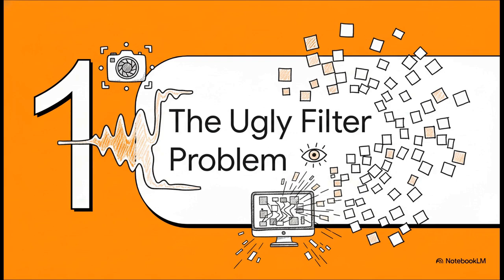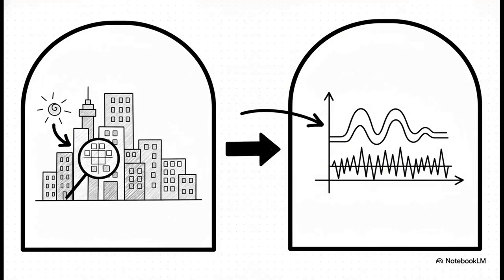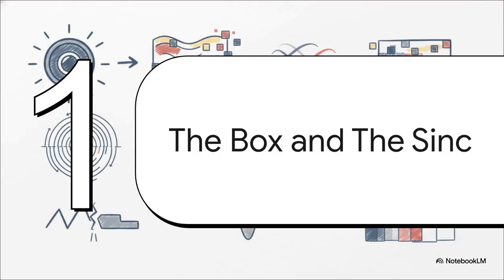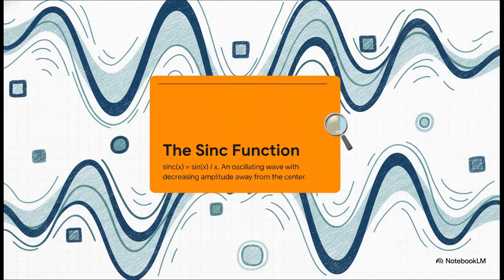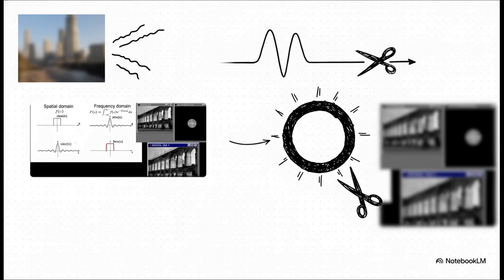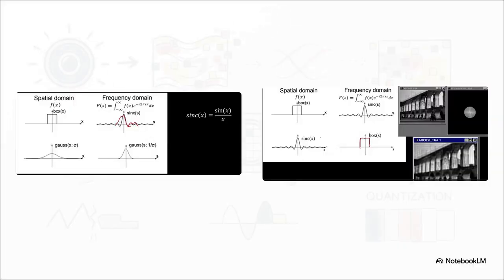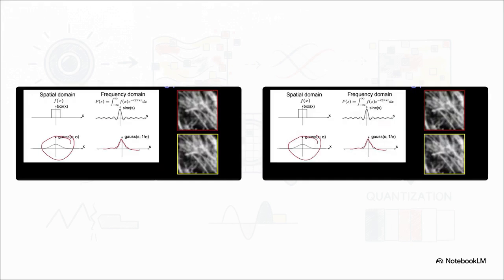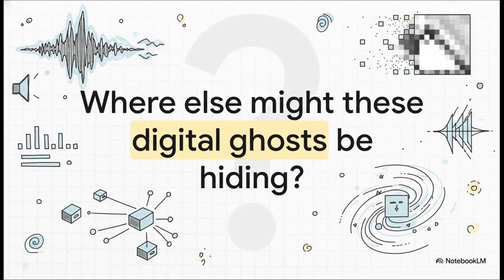Why Box Filters Create Ringing in Images | Fourier Transform Explained for Computer Vision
Understanding Fourier Transform in computer vision helps explain why some image filters work better than others.

In this video, we explore why box filters create ringing artifacts and how this relates to the sinc function in the frequency domain. You'll also learn why Gaussian filters produce smoother images and are widely used in image processing and computer vision pipelines.

We walk through the relationship between:
Spatial domain vs frequency domain
Fourier transform pairs
Box filter → sinc function
Gaussian filter → Gaussian in frequency space
Why sharp frequency cutoffs create ringing artifacts
This concept is fundamental for anyone learning:
Computer Vision
Image Processing
Fourier Transform
Signal Processing
Deep Learning preprocessing

💬 Follow & Connect